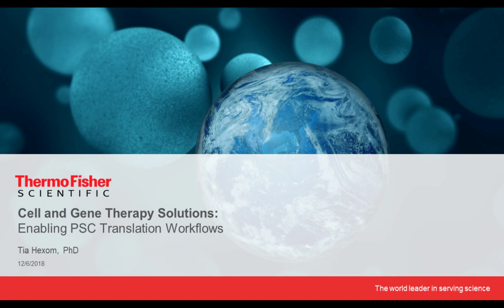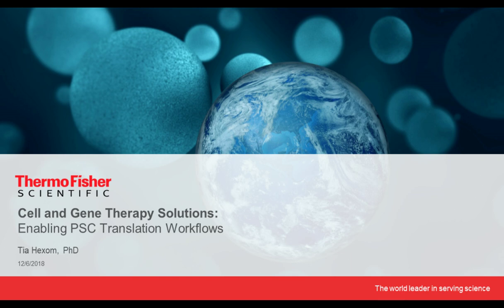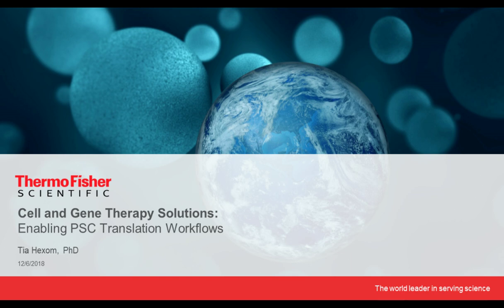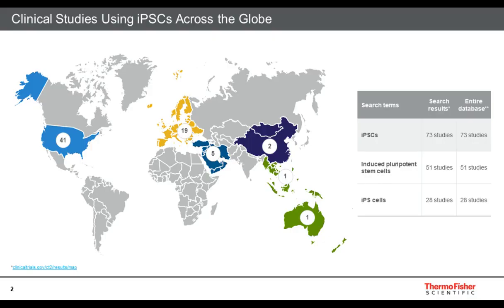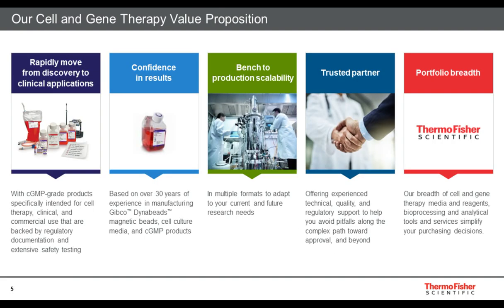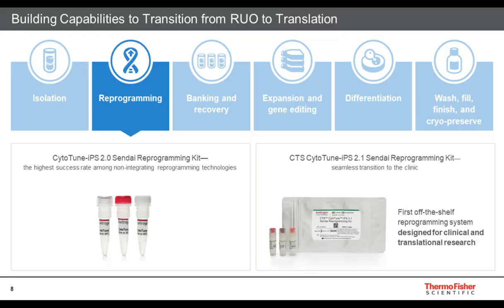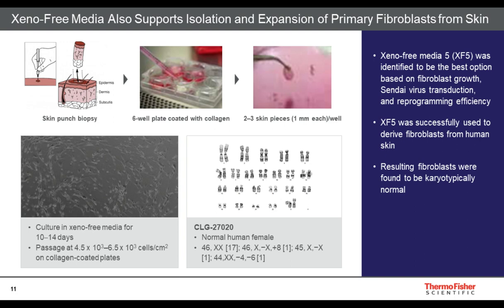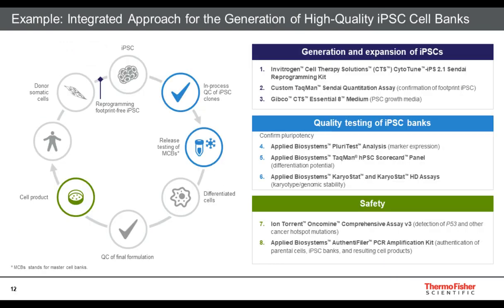Cell and Gene Therapy Solutions: Enabling PSC Translation Workflows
Learn about how Thermo Fisher offers consistent reprogramming, defined culture reagents and comprehensive characterization solutions for your iPSCs.